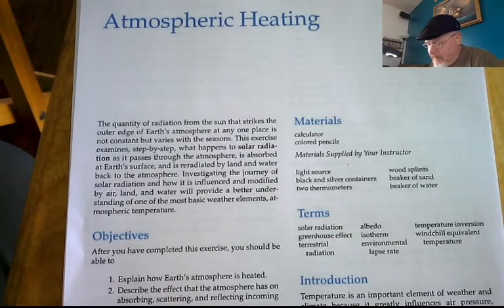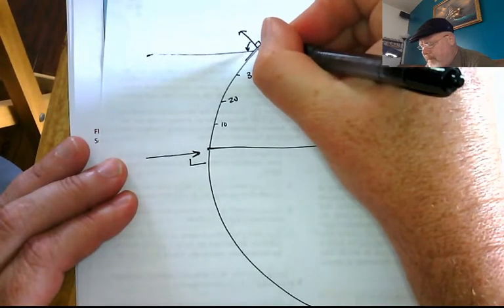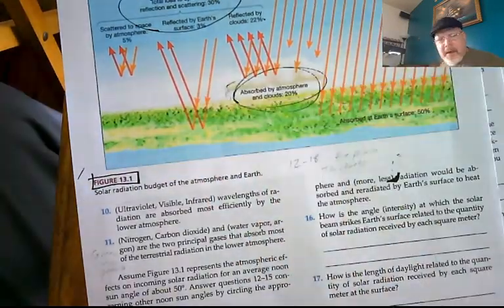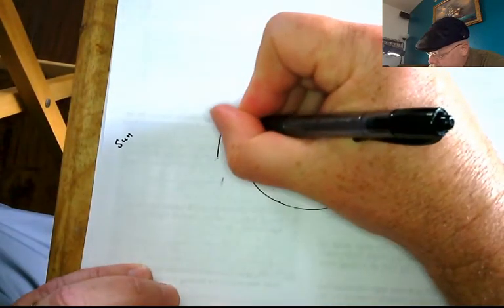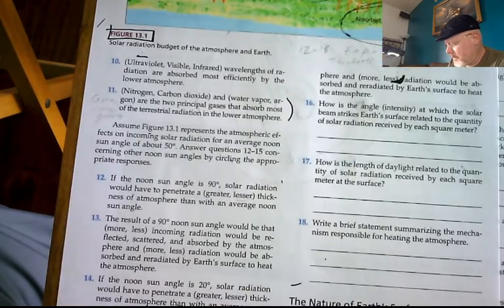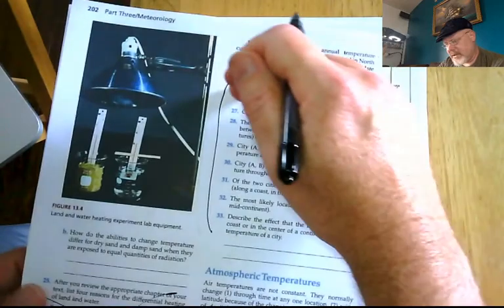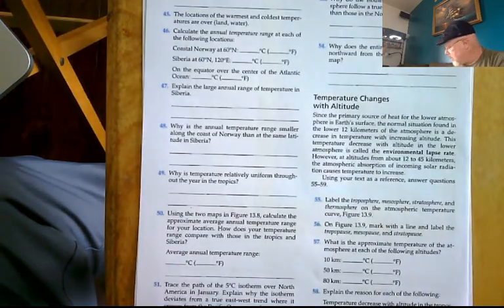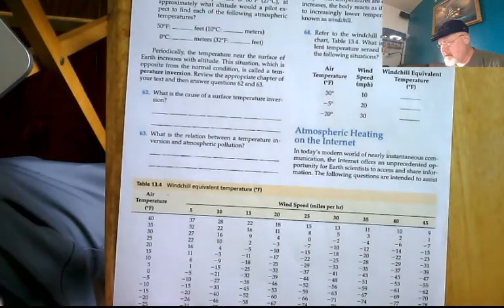Ex 13 help Video